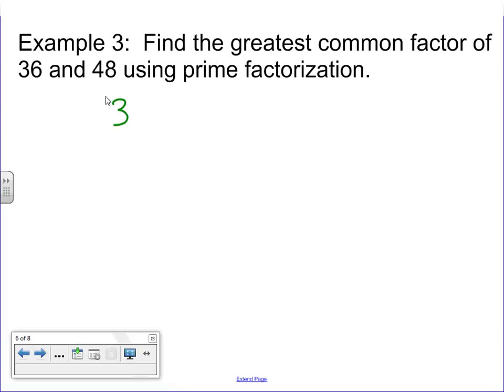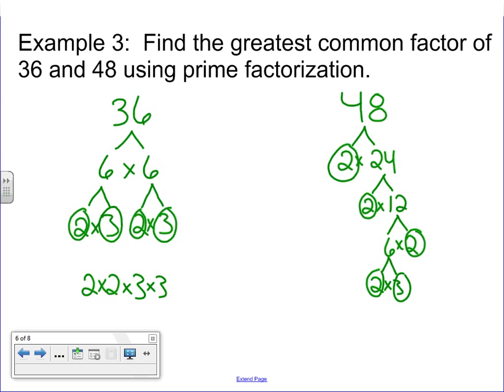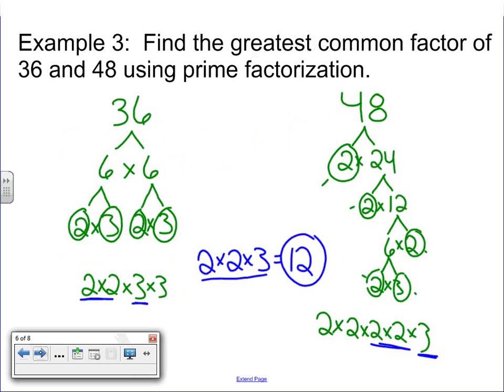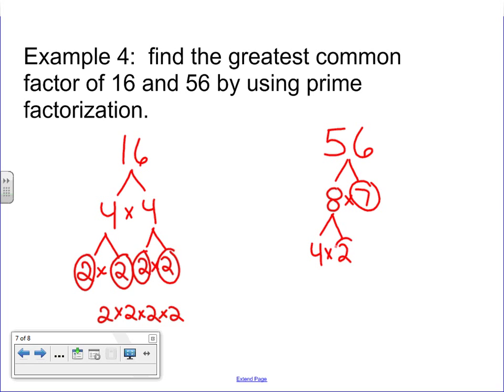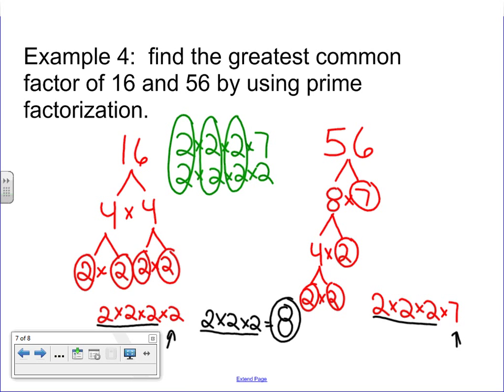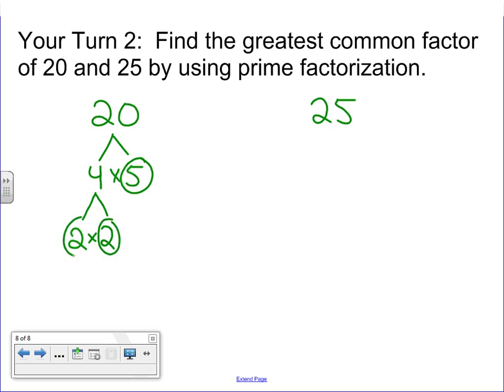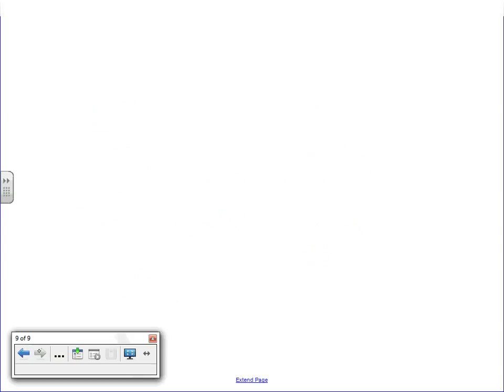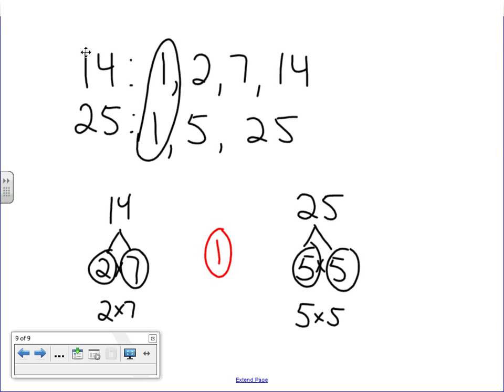Finding Greatest Common Factors Using Prime Factorization